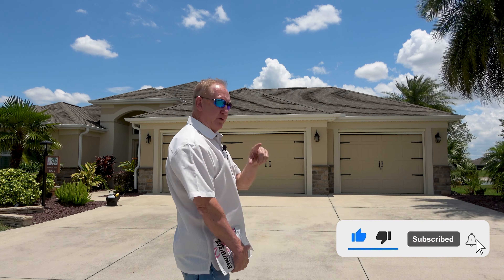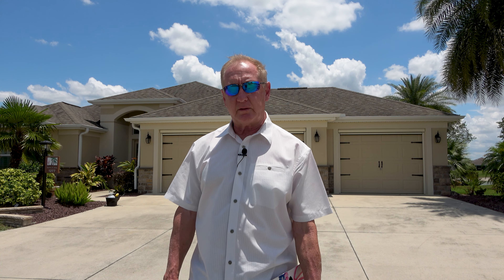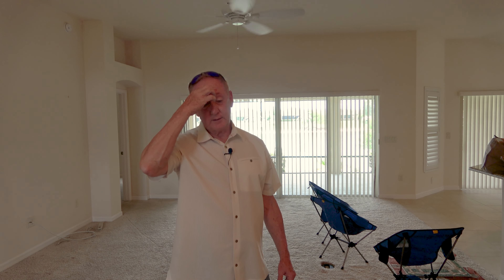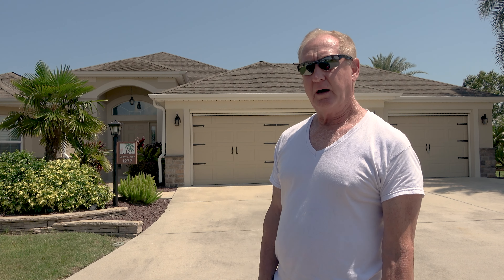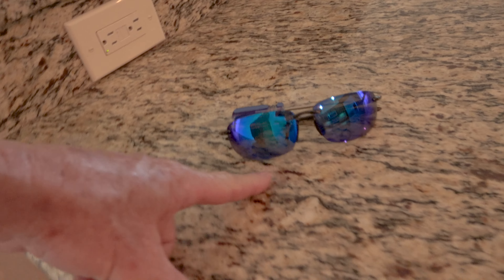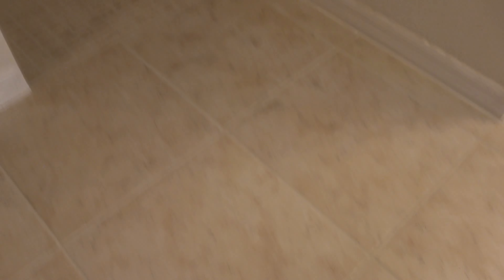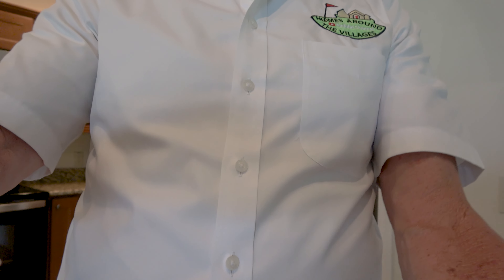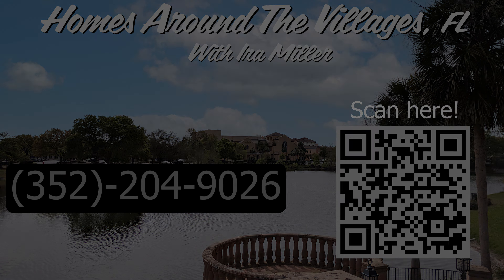Grout Cleaners Did A Bad Job, So I Cleaned It Myself!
Timestamps 🕑
Intro 0:14
After Cleaners 6:37
Cleaning 12:12
A Few Days Later 14:51
A Week More 20:05
Outro 27:07

Ira Miller, Broker, GRI
IM Realty